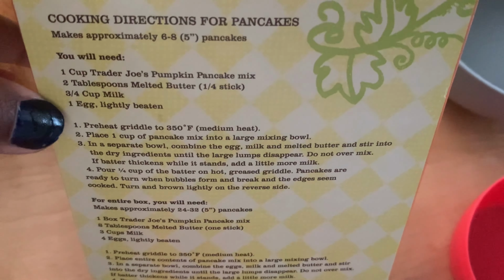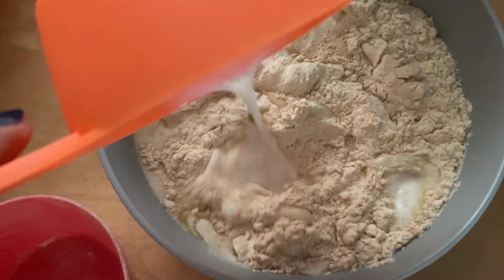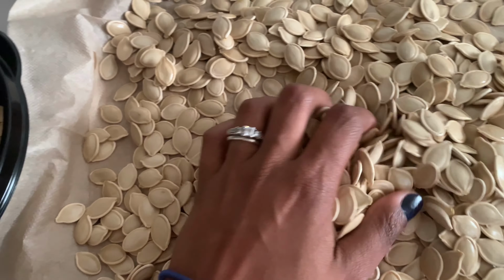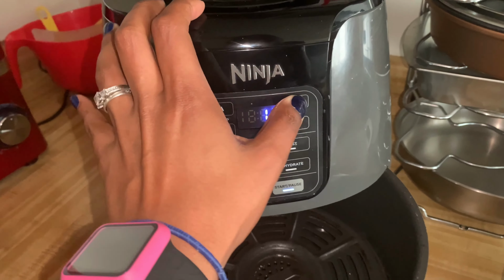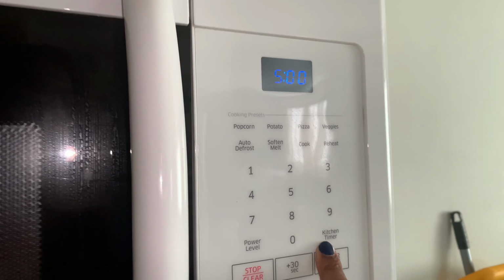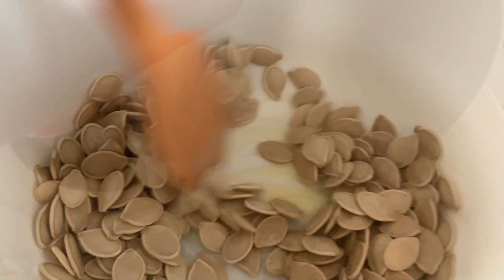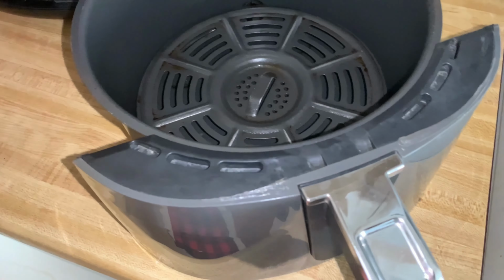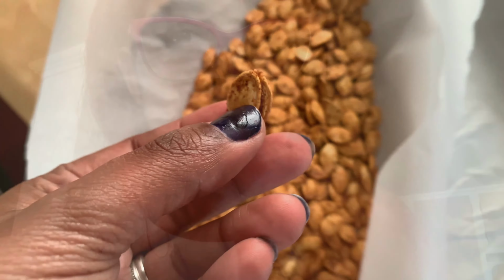PUMPKIN PANCAKES| AIR FRYER PUMPKIN SEEDS| MY DAYS OFF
I had two days off for elections and decided to make some pumpkin pancakes, pumpkin air fryer seeds and more.

Being a content creator is something I love!

Social Media Sites:
Editing Software:
Camera: iPhone XR & Canon EOS M200
Video Editing: iMovie, & Wondershare Filmora 12